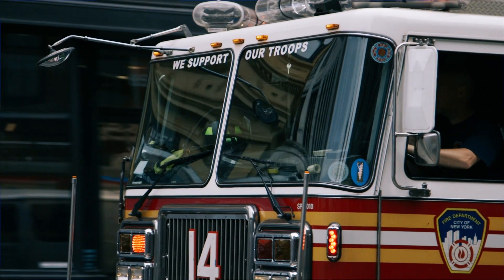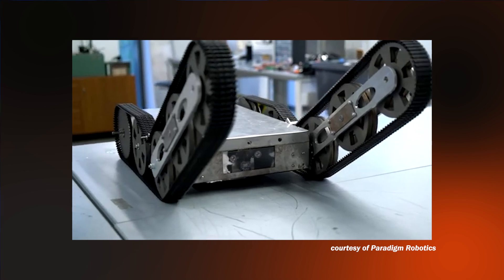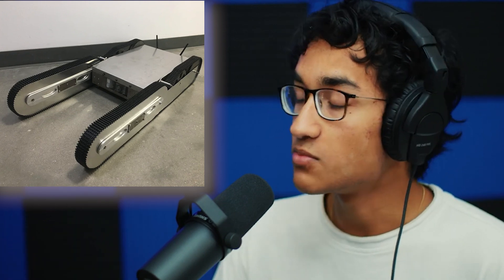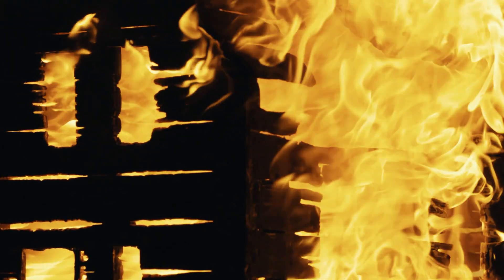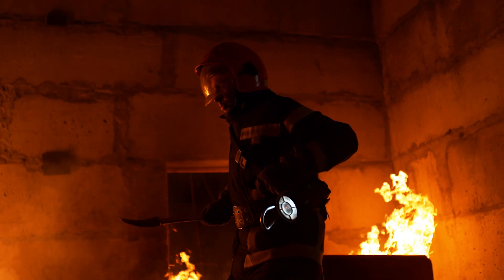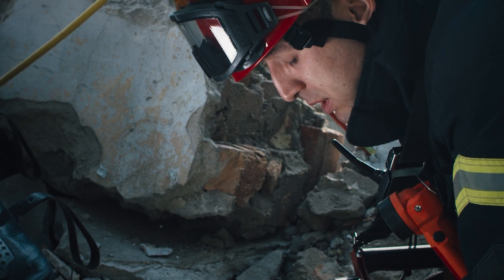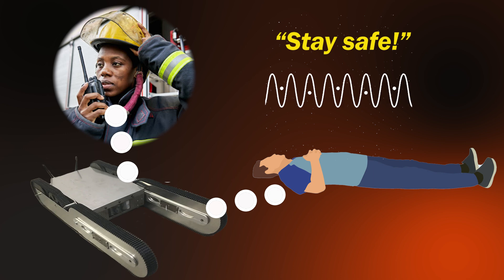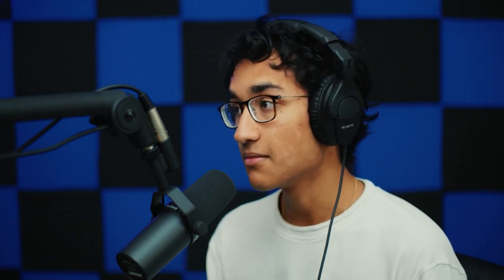The Future of Firefighting: Introducing FireBot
Experience the future of firefighting firsthand with FireBot - the ultimate lifesaving companion for firefighters. Learn how this advanced robot is transforming search and rescue missions with its state-of-the-art sensors and swift maneuverability
Siddharth Thakur: CEO at 19, Search and Rescue Robots, Firefighter Safety | Hard Tech Podcast #14
Follow on social media for Hard Tech updates:
Timestamps:

00:00 : FireBot, the advanced robot that saves lives.
05:07 : How many FireBots are needed for a rescue mission?